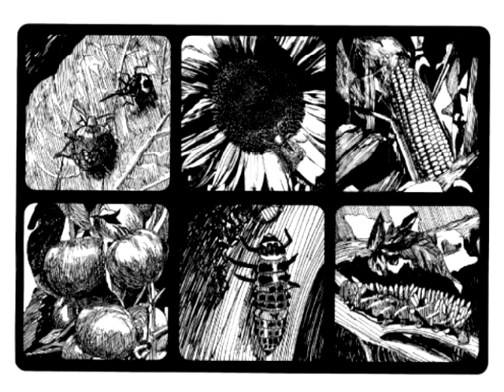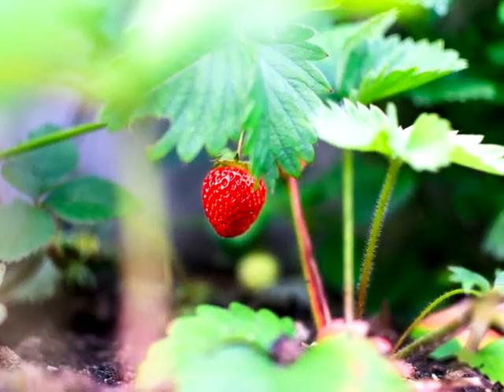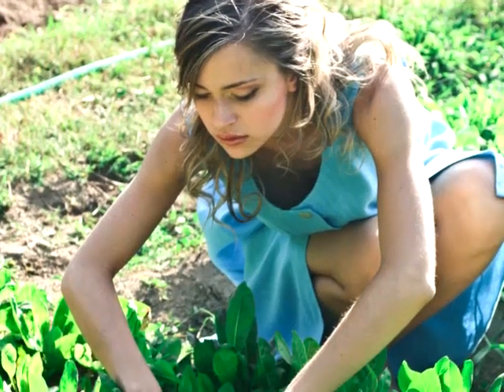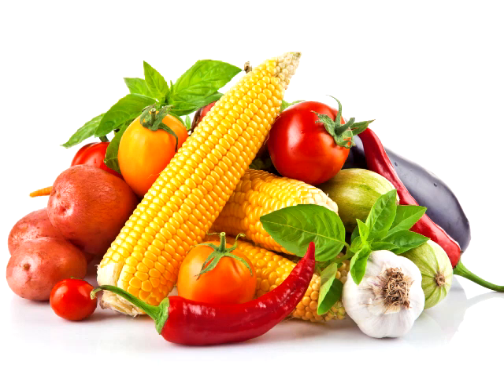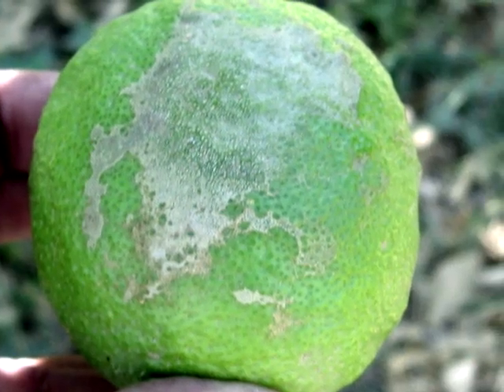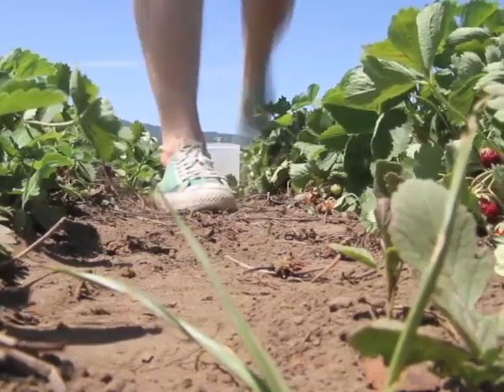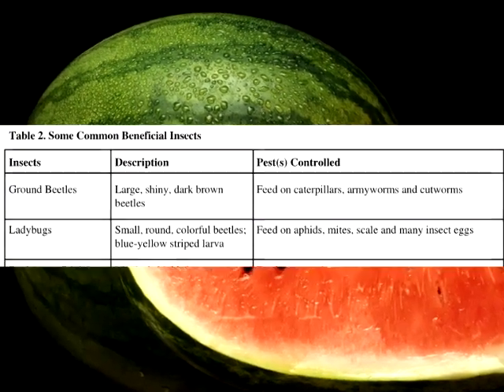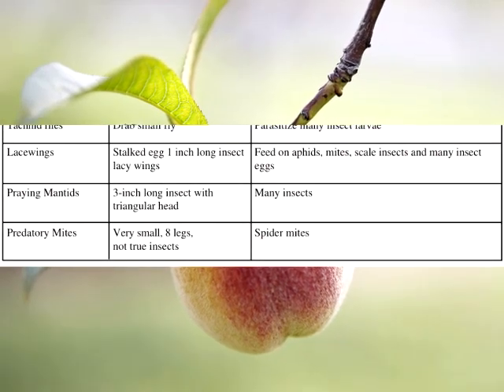Organic Vegetable Gardening- part 4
Organic Vegetable Gardening

Univ of Tennessee pamphlet PB 1391
read aloud for the benefit of the eyesight impaired